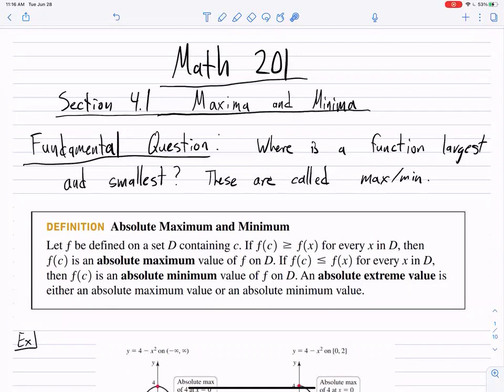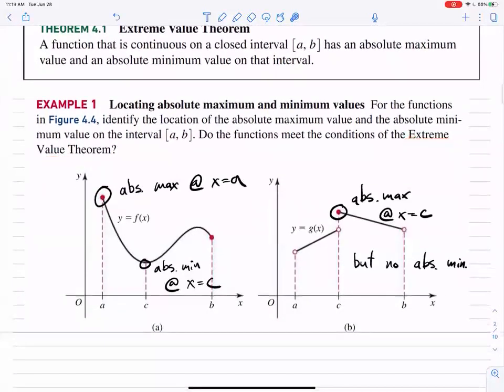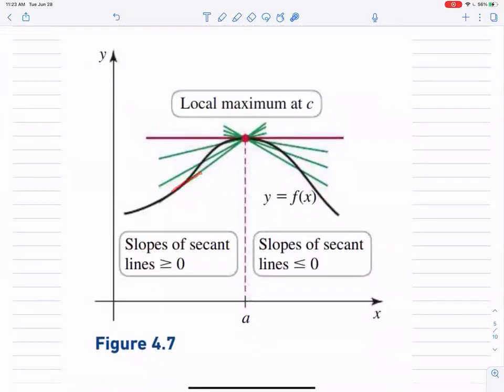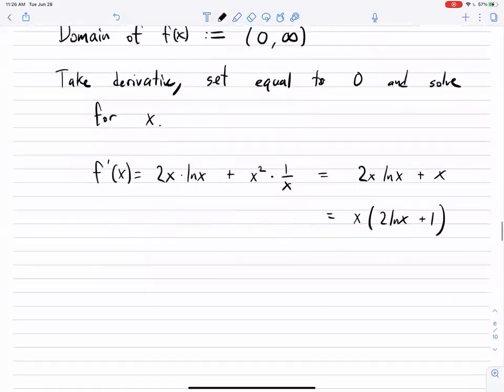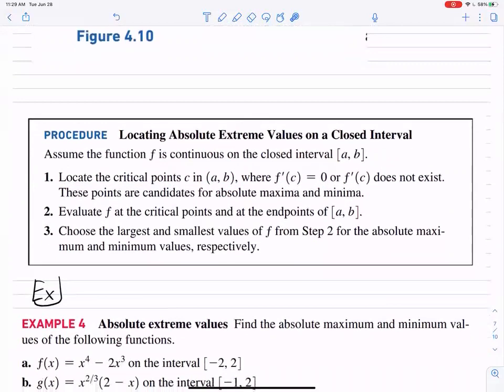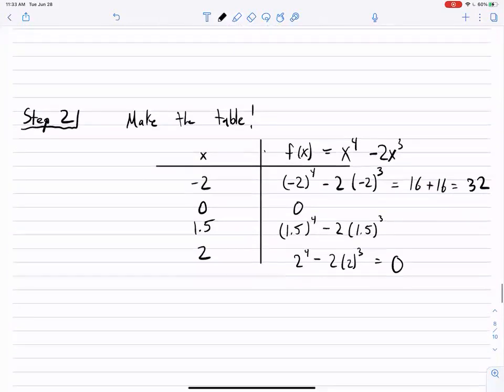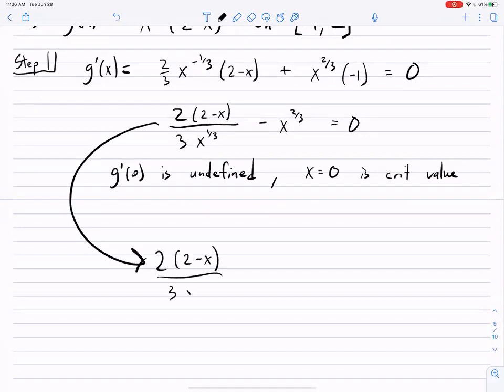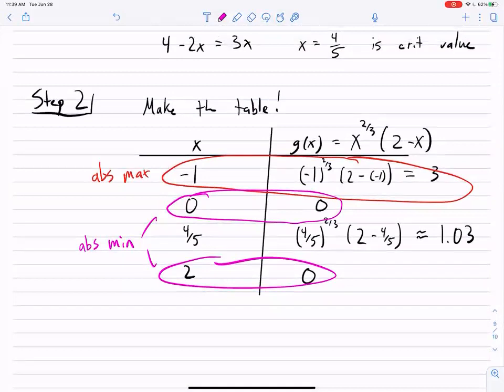Math 201 Section 4.1 Lecture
In this video we explore how the derivative can tell us about where the maximum and minimum of a function occur.